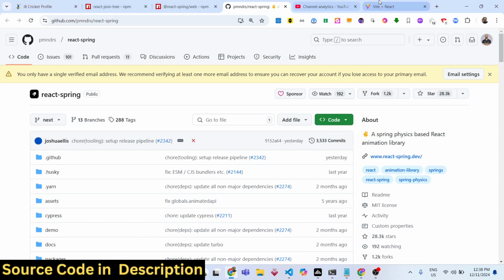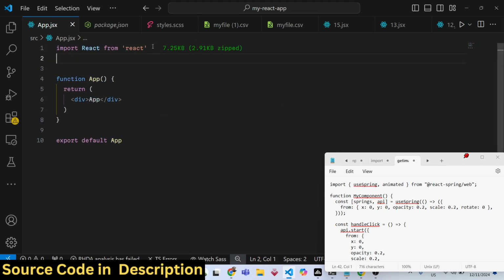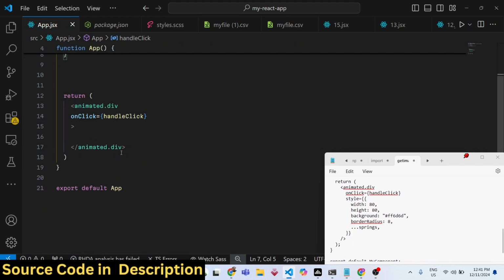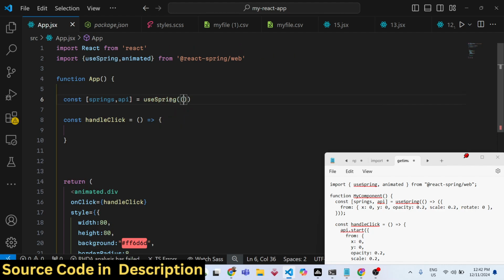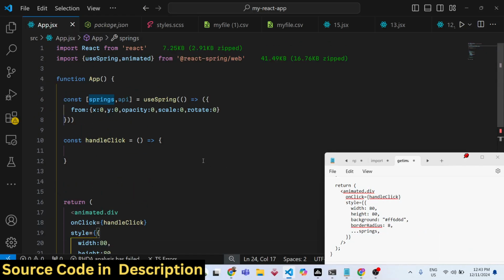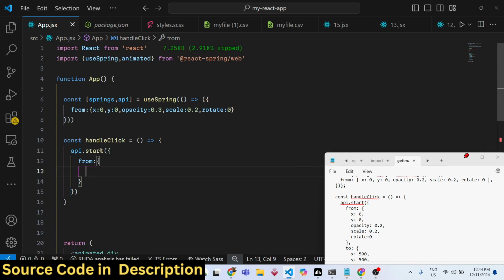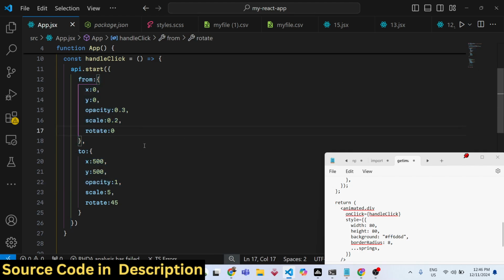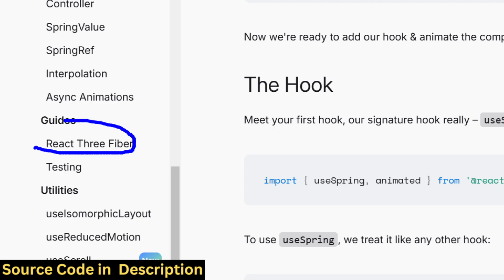React.js react-spring Library Example to Animate HTML Elements in Browser Using JSX